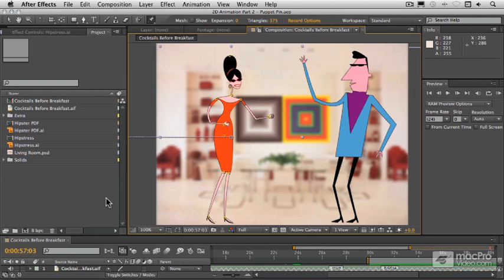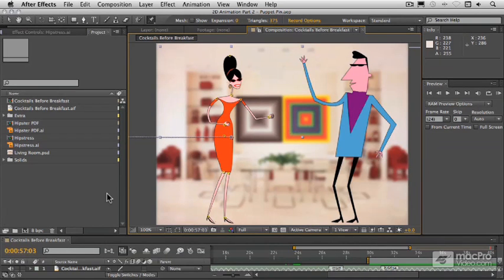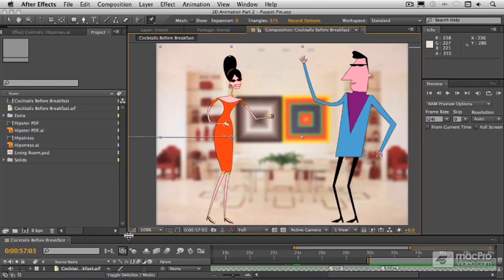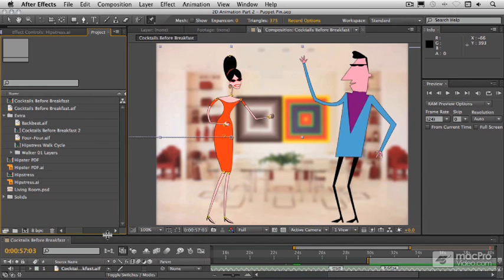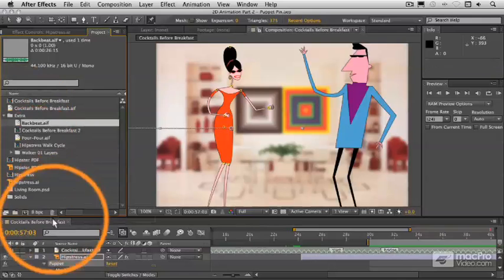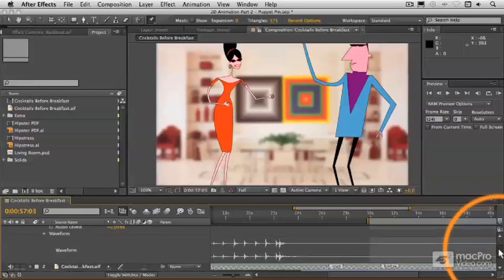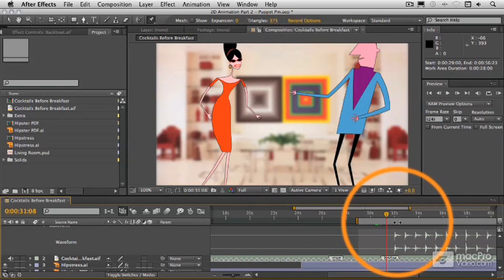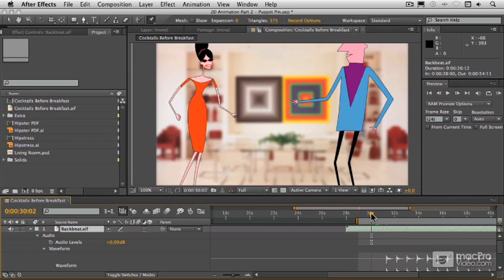After Effects CS5 303: More Cartoon Animation Basics - 28 About Expressions and Syncing the Second A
After Effects CS5 303: More Cartoon Animation Basics by Richard Lainhart
Video 28 of 31 for After Effects CS5 303: More Cartoon Animation Basics

The rubbery, stretchy, squashy characters seen in the popular Warner Brothers or Hanna-Barbera cartoons of the 1930s through the 1950s required intensive hand labor to animate. But with Adobe After Effects' Puppet Pin tool, that kind of organic animation is easy and even fun to achieve. In this new tutorial series by After Effects expert Richard Lainhart, you'll learn all the secrets of the Puppet Pin tool and how to create your own organic animated characters.

Richard starts out by showing you how to import Adobe Illustrator vector artwork to begin your animation project. He then shows you the details of "rigging" your character with the Puppet Pin tool, and how to "spot" your audio track to help make animating your character to music more efficient.

In the next section, you'll learn the details of Puppet Pin's unique realtime animation features, and how to make your characters dance along to your soundtrack. After that, Richard walks you through some of the history behind the "walk cycle" and how to create your own walk cycles using Puppet Pin.

Finally, you'll learn how to automatically create Puppet Pin character animation by linking your character's motion to the dynamics of your soundtrack, and how to use simple Expressions, one of the deeper features in After Effects, to refine your characters' automated animation. No computer programming skill required!

So sit back and learn how to animatein cartoon classics stylewith Richard Lainhart in this classic tutorial: More Cartoon Animation Basics!